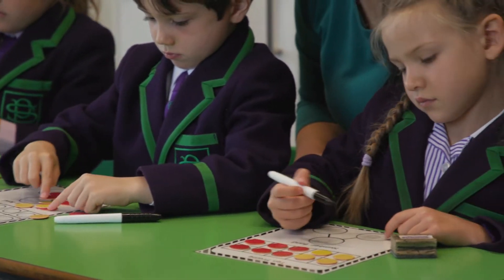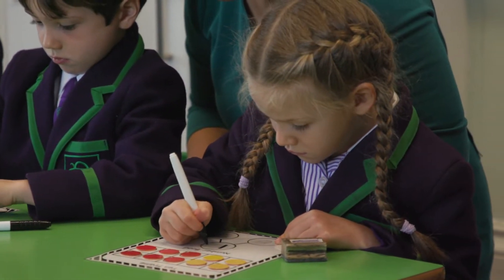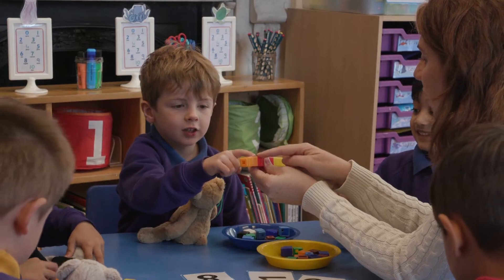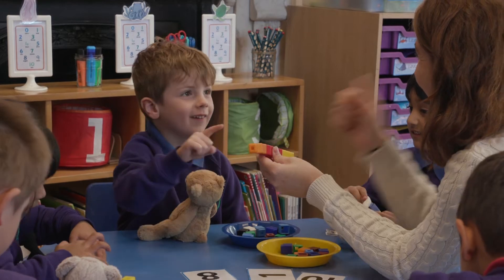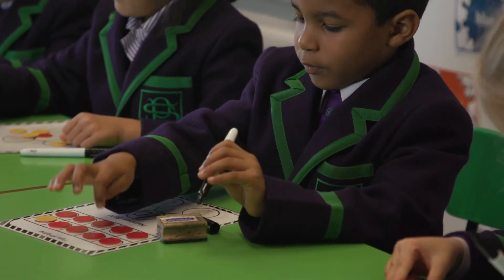The Pointer School Reception